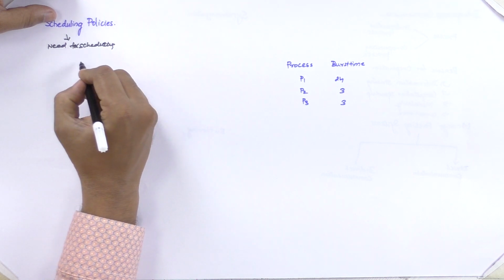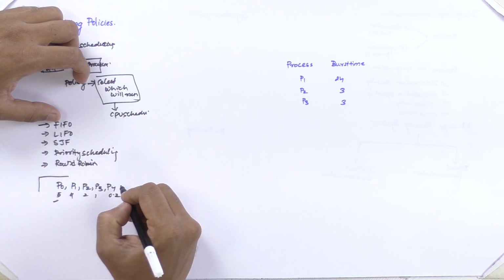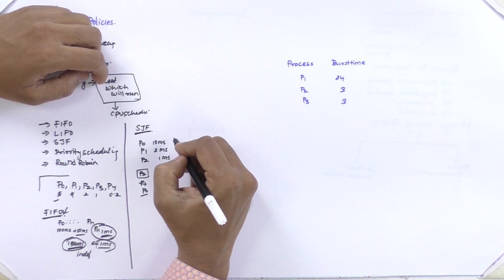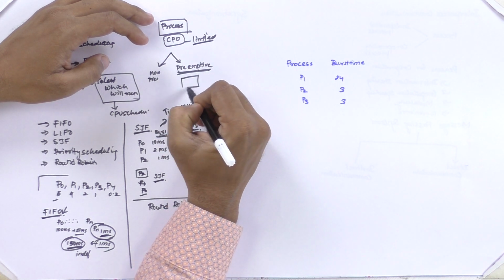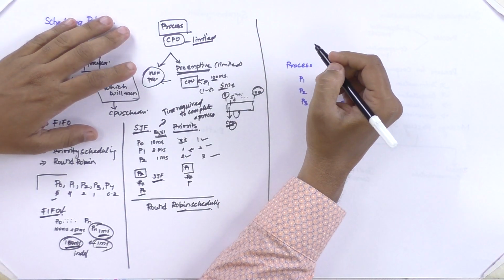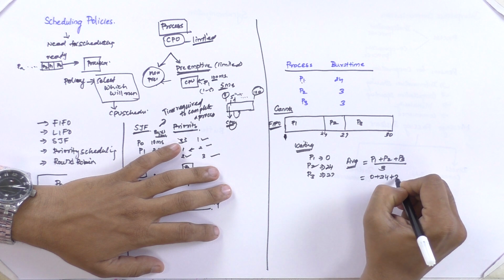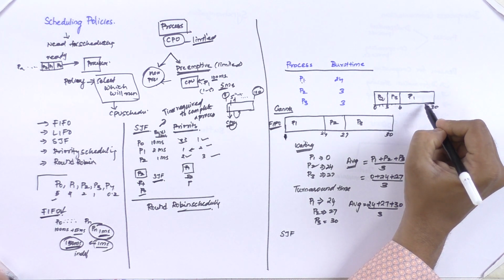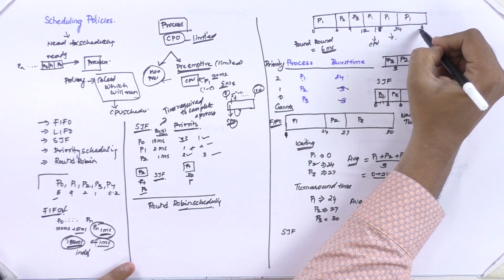Scheduling Policies(Operating System